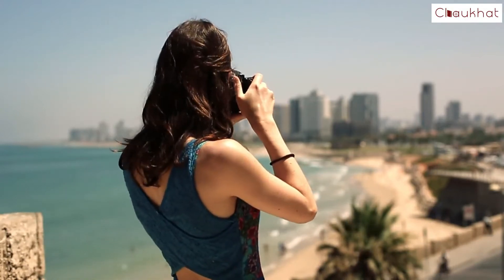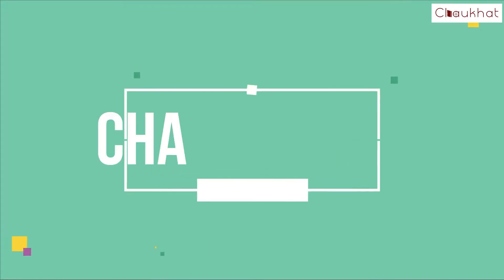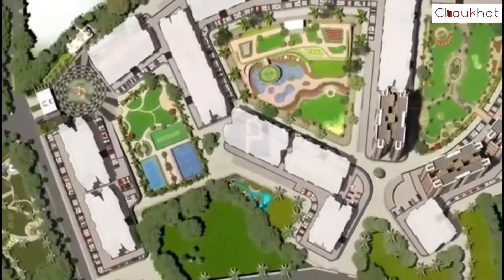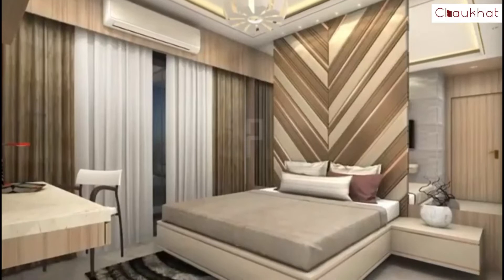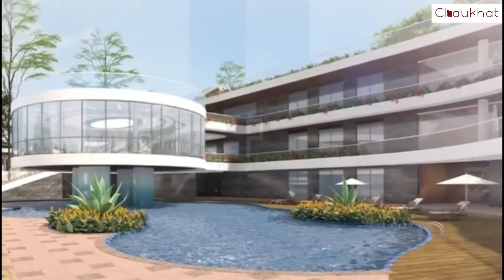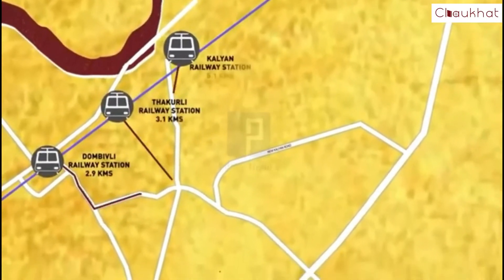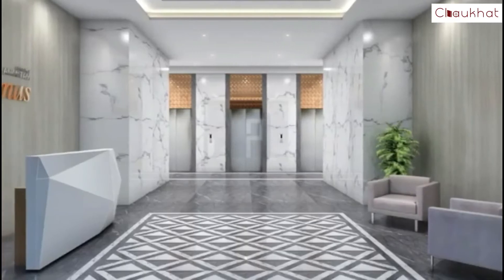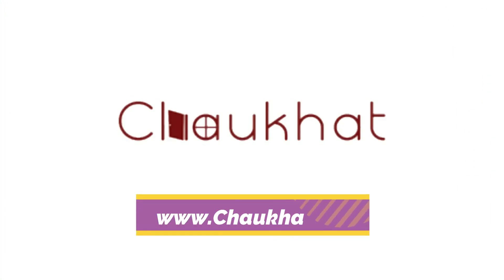Flat for rent in Dombivli Mumbai | Regency Anantam 1 & 2 BHK | Chaukhat.co Buy Sell Rent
1 bhk & 2 bhk flat on rent in dombivli east mumbai at Regency Anantam without brokerage.